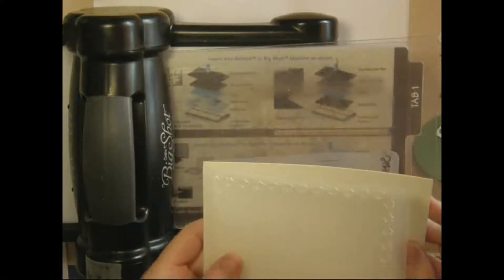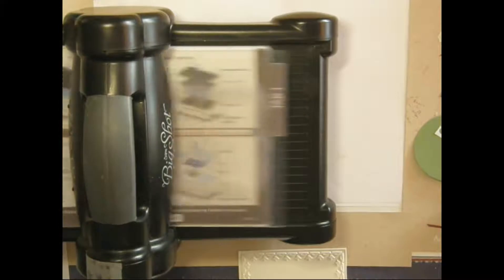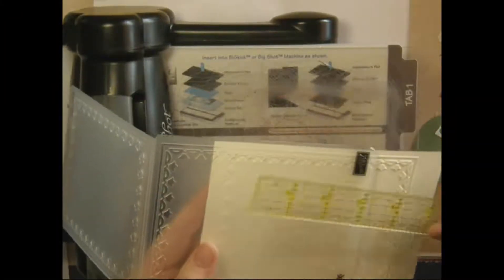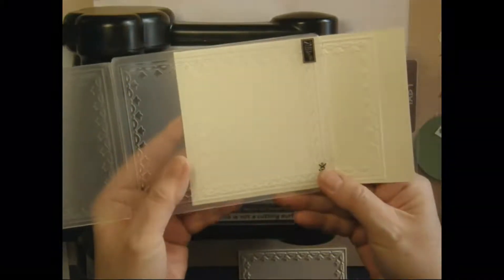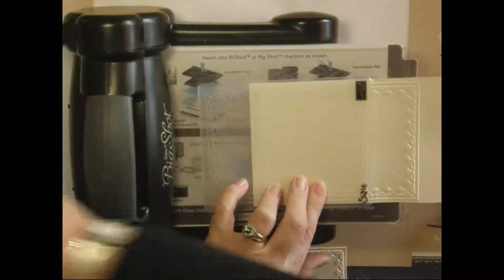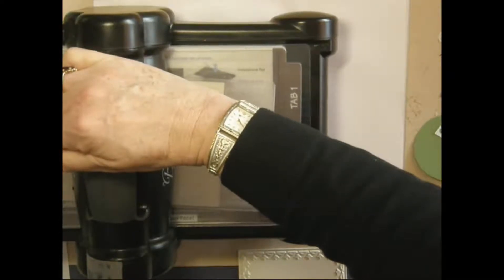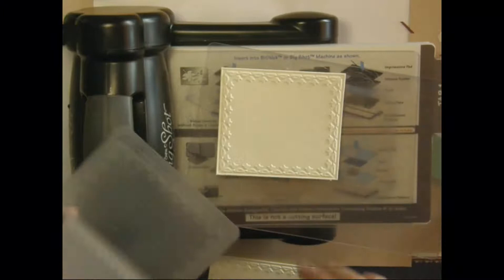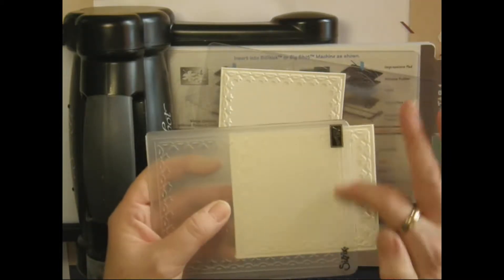Resizing the Framed Tulip Embossed Border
This video shows you how to change the size of the embossed card stock using the Framed Tulip Embossing Folder. This Framed Tulip embossing folder makes beautiful embossed border cards (see my next card video).  This technique is easy to do and I hope the video encourages you to play with your Big Shot to test it out. I'm sure there are other methods to get the same results but this one also works.